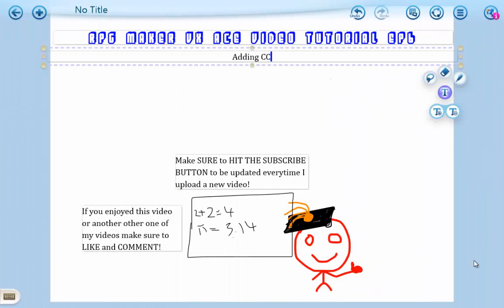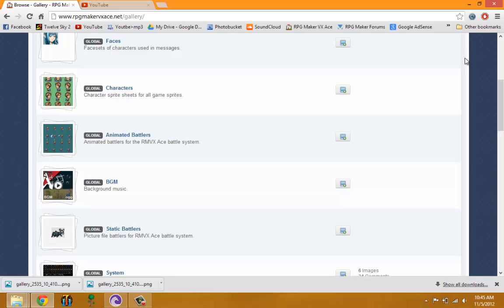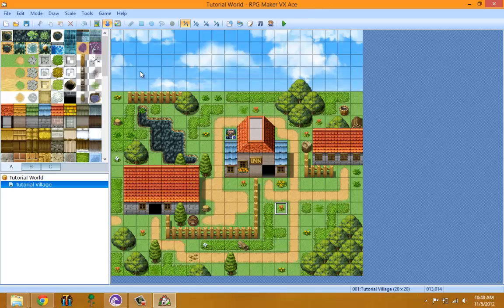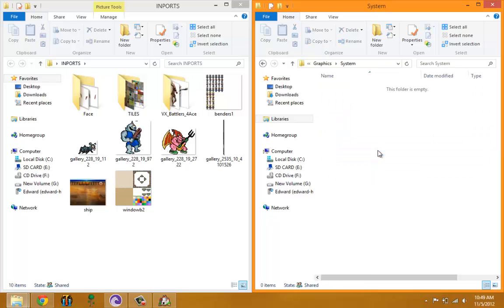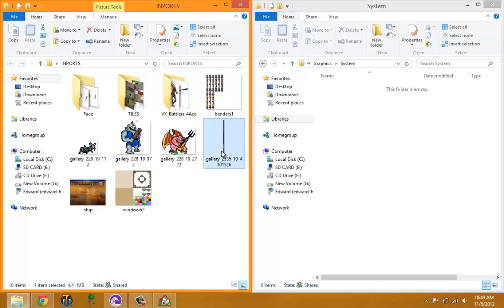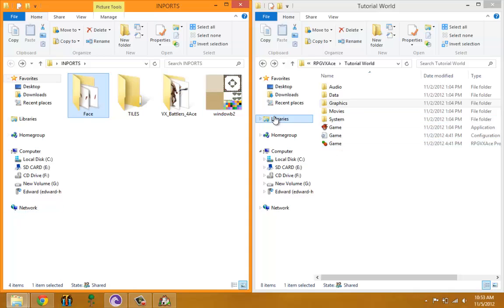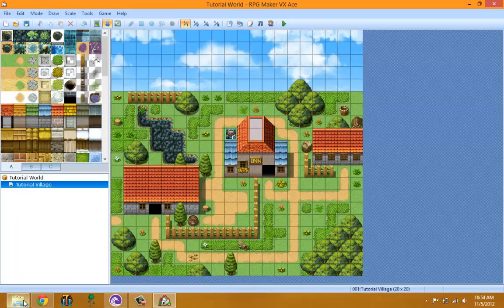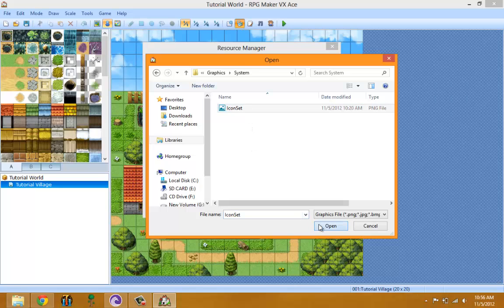RPG Maker VX Ace Video Tutorial EP6: Importing Media!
In this episode I will be going over how to import custom graphics to use in your games.